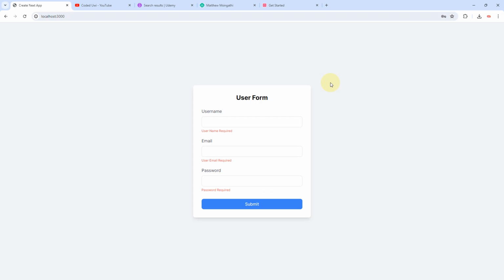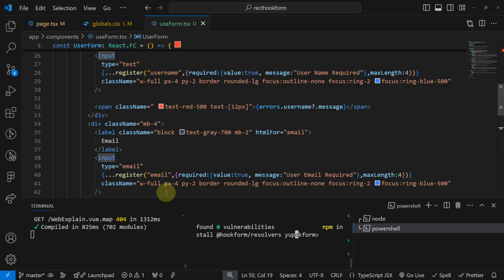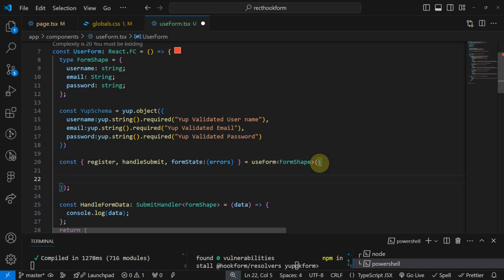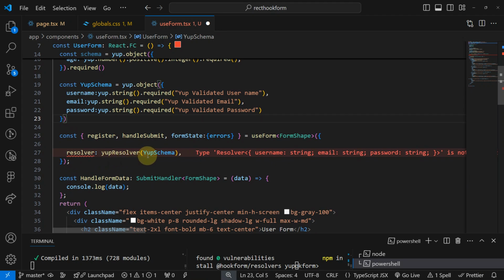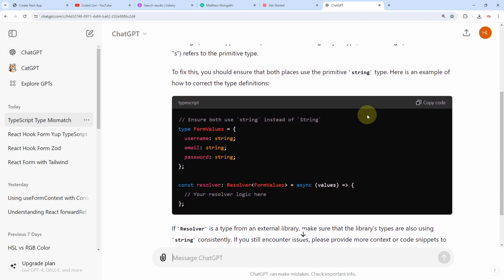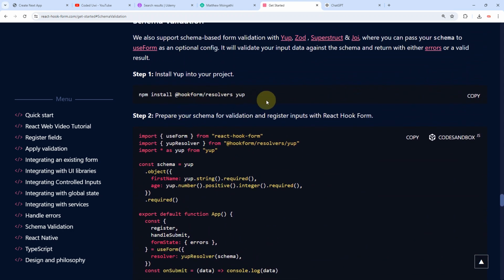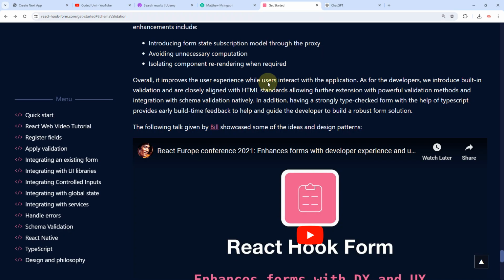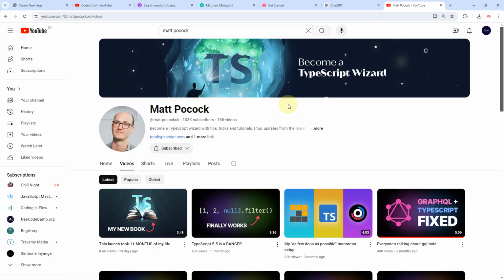ShadCN React Hook Form Tutorial 2024 (Zod + ShadCN + Mui)- 6